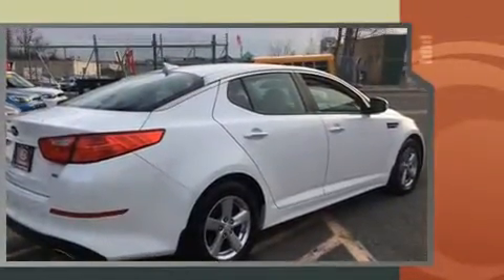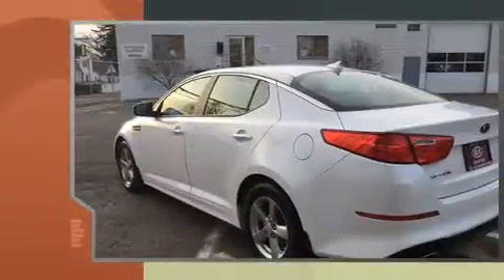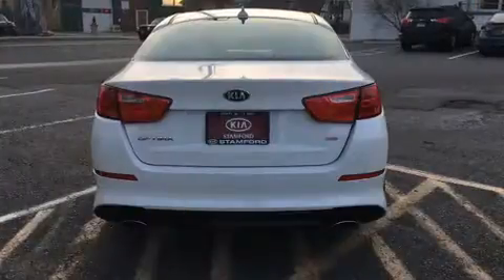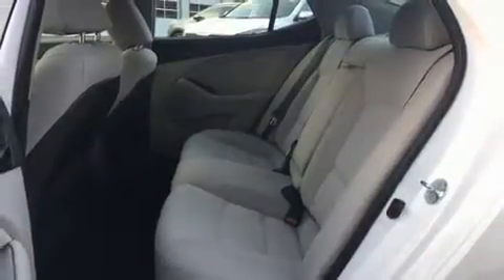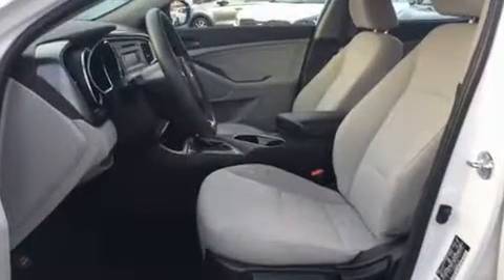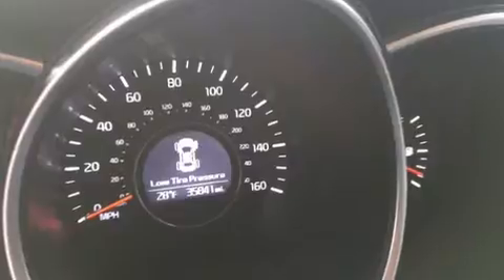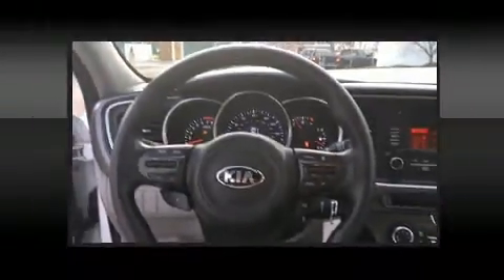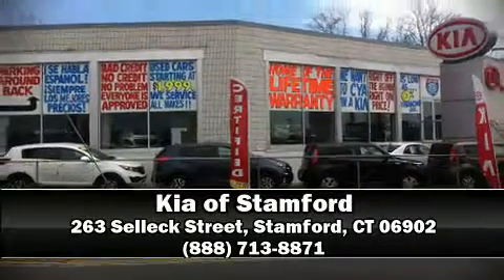2014 Kia Optima LX in Stamford, CT 06902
Experience driving perfection in the 2014 Kia Optima. It features a front-wheel-drive platform, an automatic transmission, and a 2.4 liter 4 cylinder engine. Kia prioritized practicality, efficiency, and style by including: a tachometer, variably intermittent wipers, adjustable headrests in all seating positions, fully automatic headlights, tilt steering wheel, turn signal indicator mirrors, and 1-touch window functionality. Premium sound drives 6 speakers, providing you and your passengers a sensational audio experience. Kia ensures the safety and security of its passengers with equipment such as: dual front impact airbags, head curtain airbags, traction control, brake assist, a panic alarm, and 4 wheel disc brakes with ABS. This car was designed with safety in mind, allowing you to drive with even greater assurance. Our team is professional, and we offer a no-pressure environment. We'd be happy to answer any questions that you may have. Please don't hesitate to give us a call.